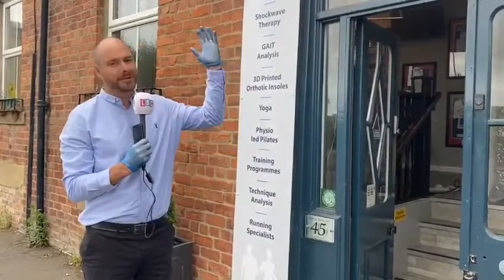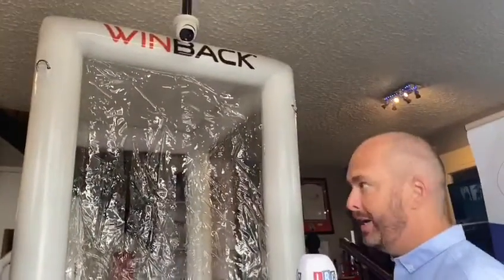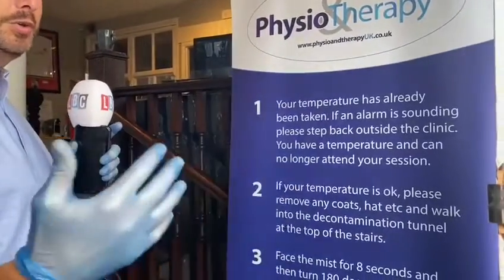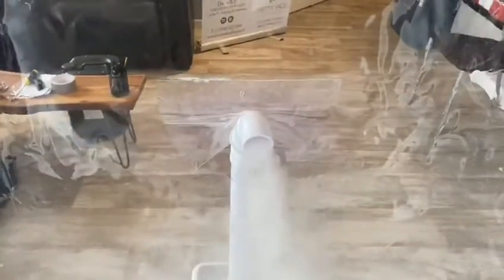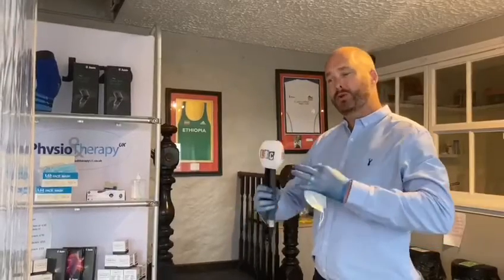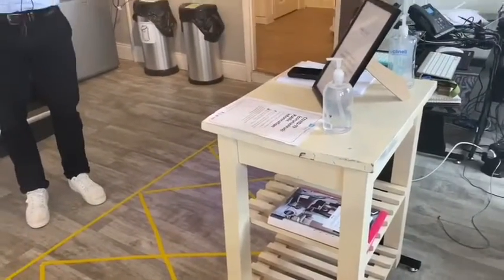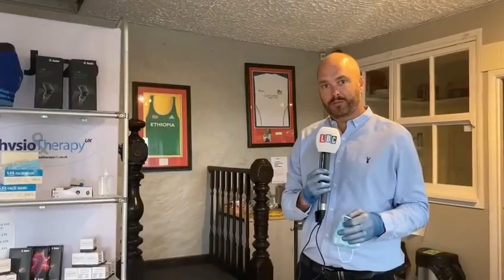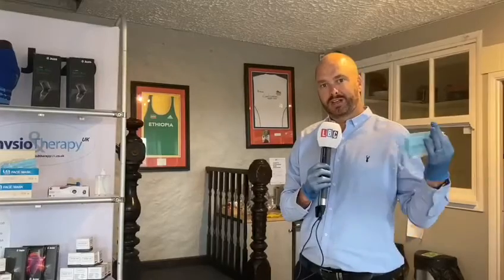25 June 2020